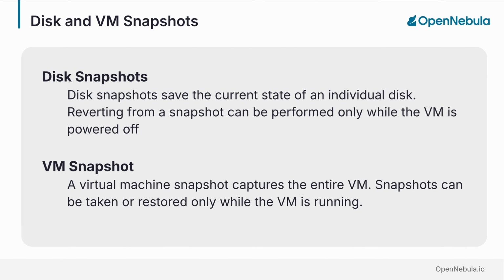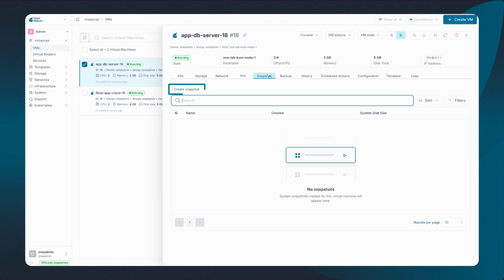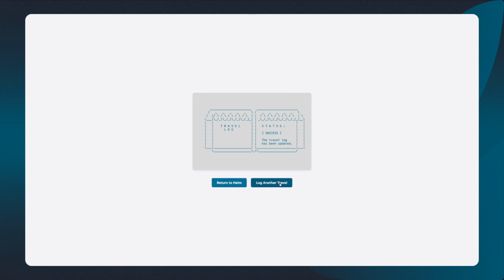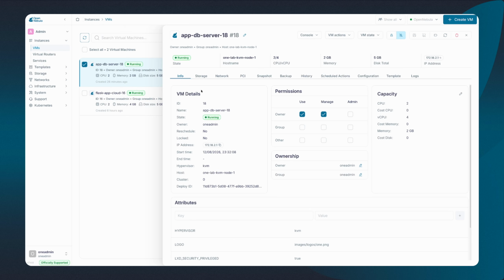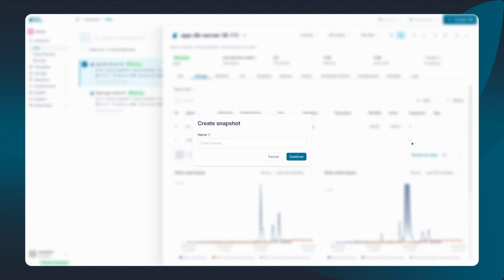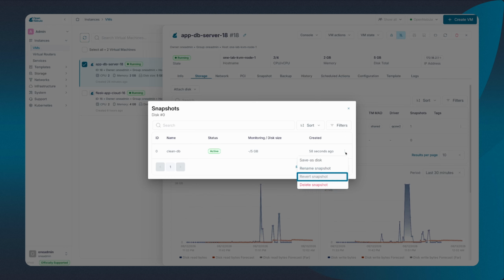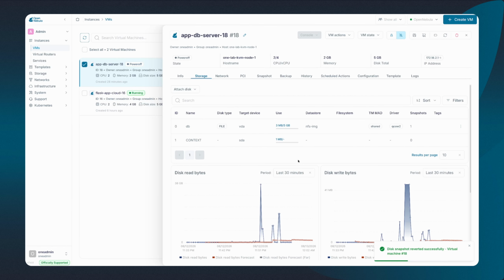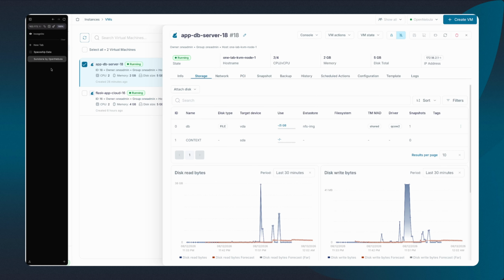Disk and Virtual Machine (VM) Snapshots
Learn how to use disk and VM snapshots in OpenNebula to save and recover VM state. This video covers how to create snapshots, restore from them, and the key differences between disk and VM snapshots.